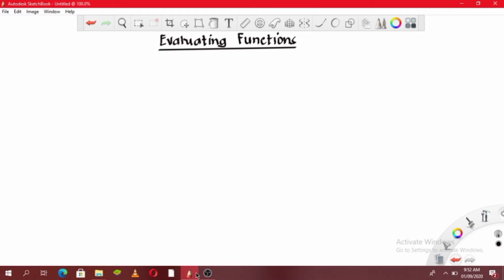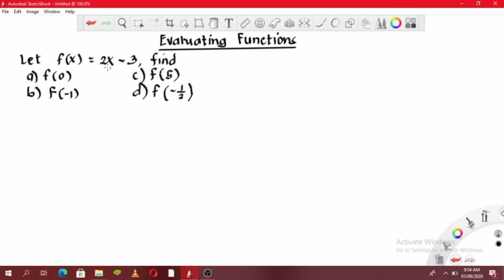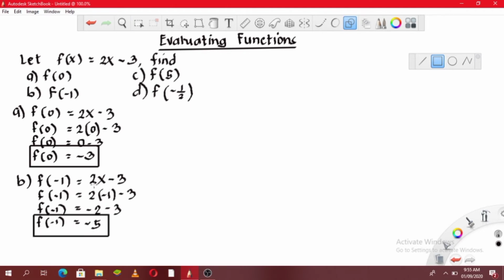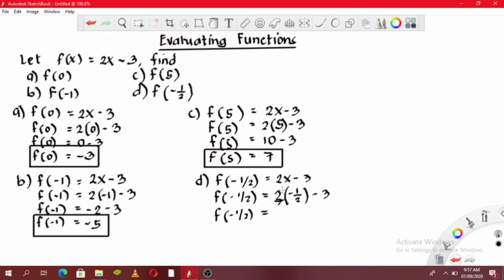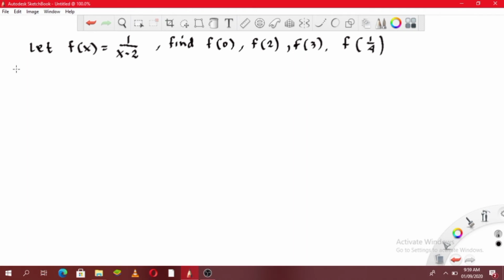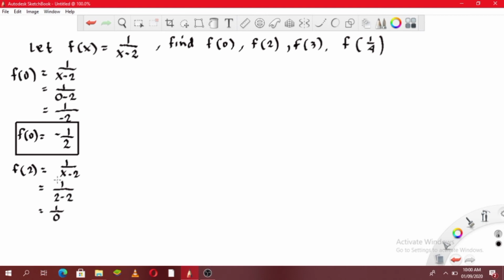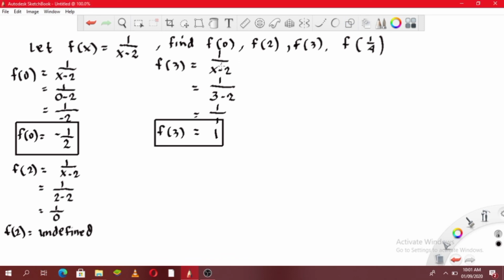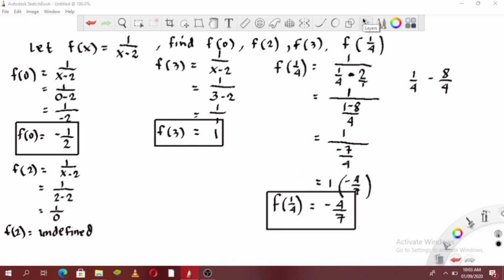Evaluating Functions | Grade 11 Gen Math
Hello! I made this channel for students taking math to help them learn more about the subject especially now that most of the schools implemented online schooling. I started with grade 9 mathematics lessons according to the Phillipine curriculum and looking forward to upload math tutorials in different levels.

It was also requested by my former students who are incoming grade 11 this school year that I create video tutorials of their lessons in grade 11 math.